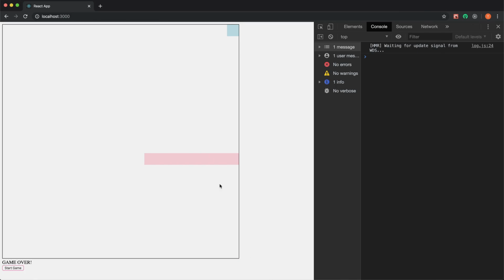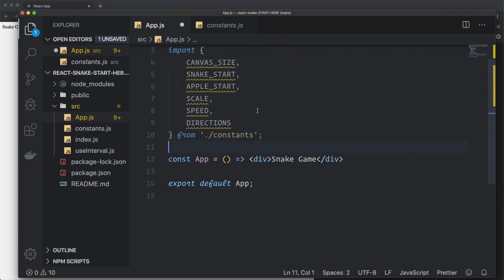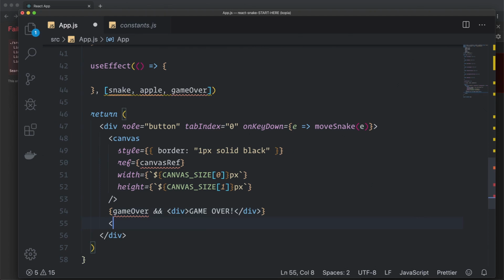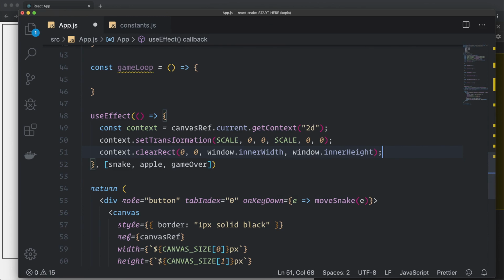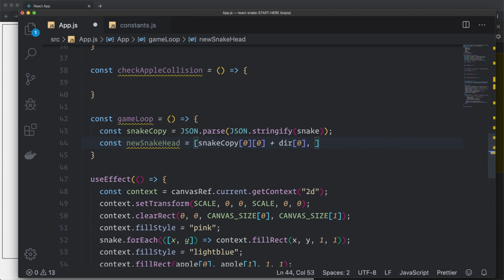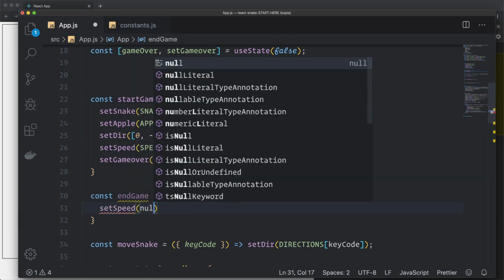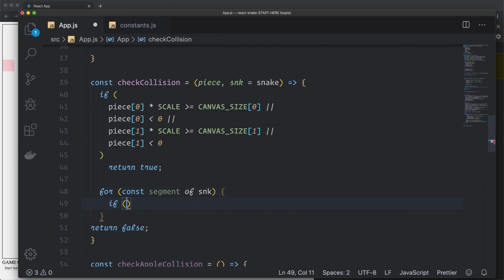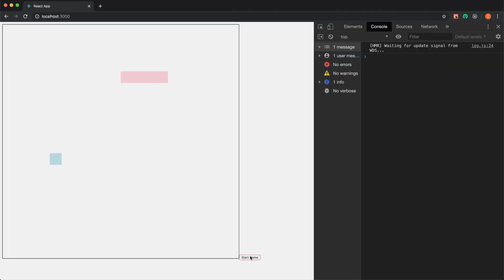React JS | Snake Game with just 100 lines of code!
Ever wondered how the classic snake game can be built? Wonder no more! In this tutorial I will show you how to do it with just 100 lines of code. I’m using the popular library React.js for this one.

Then navigate into ”react-snake-START-HERE” folder and run ”npm install” to install dependencies. After that just type ”npm start” to start up the dev environment.

Or search for Weibenfalk on Udemy.